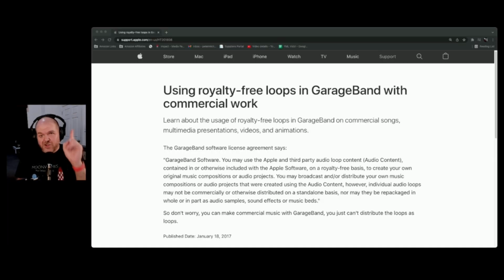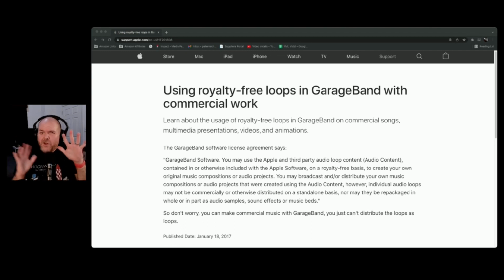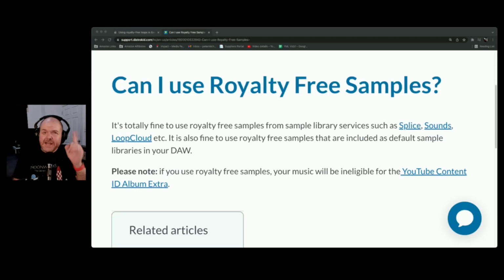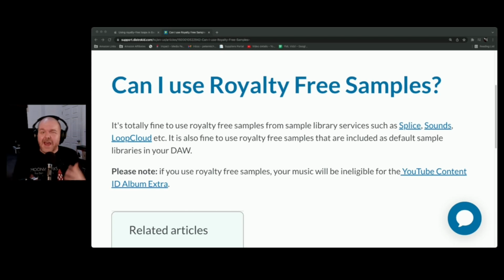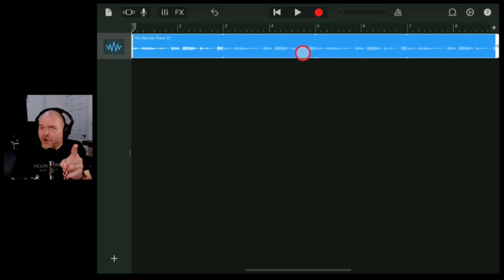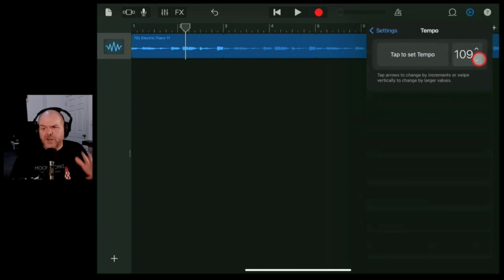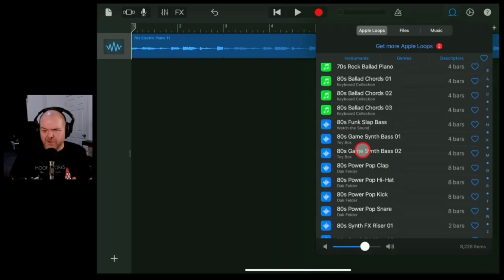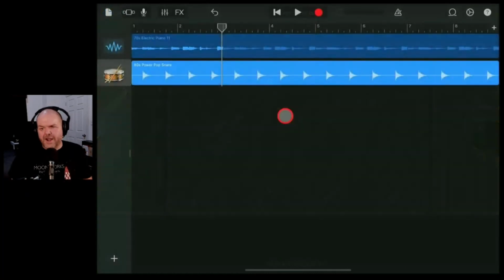Are GarageBand's FREE APPLE LOOPS royalty free?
⏰ Time Stamps:
00:00 Are Apple Loops Royalty Free?
00:30 What do APPLE say?
01:02 Releasing music with Apple Loops?
02:18 How to protect yourself